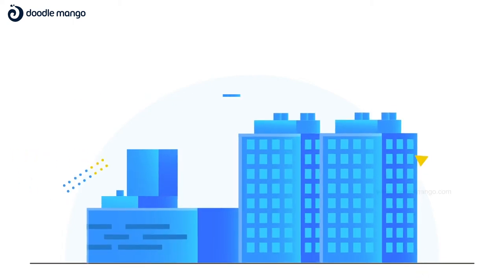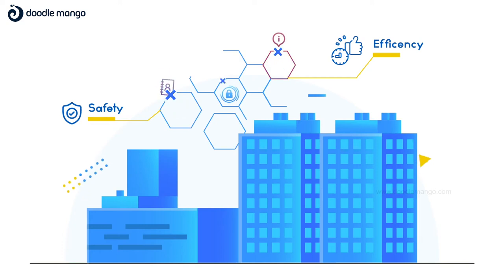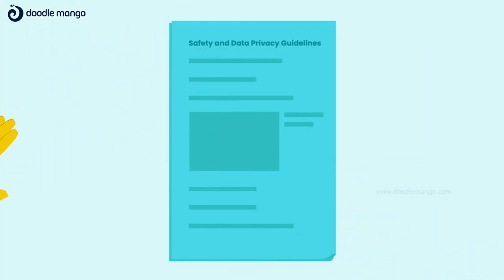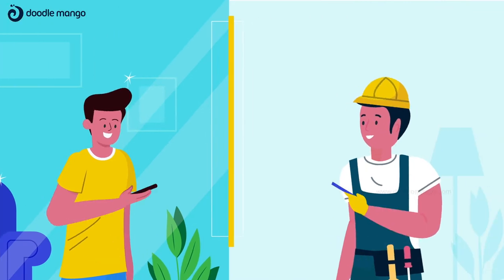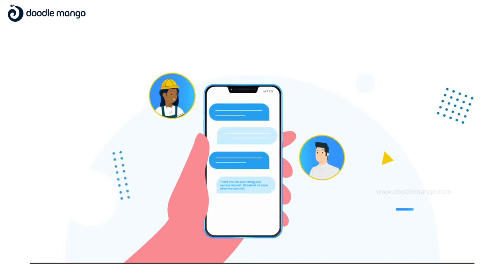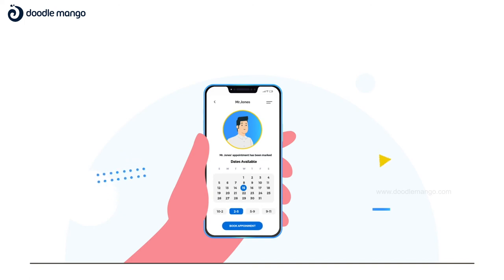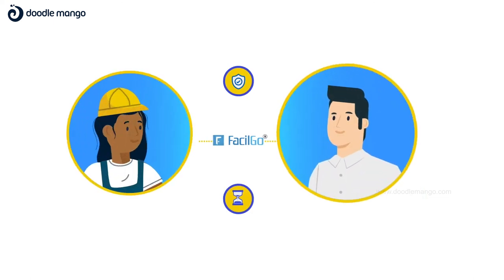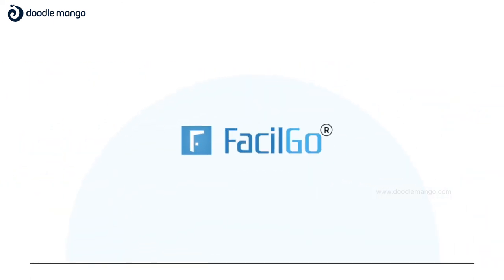Explainer Video | 2D | FacilGo Remote Maintenance | Doodle Mango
DoodleMango makes it easier for you, to have an animated explainer video to promote your software application, especially if it is about intricate processes such as residential maintenance.